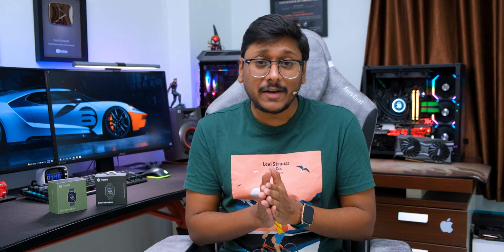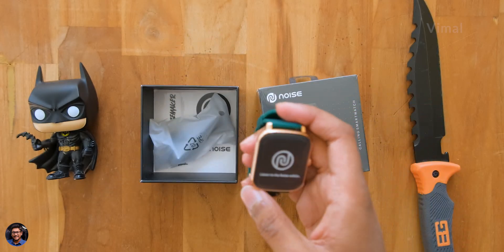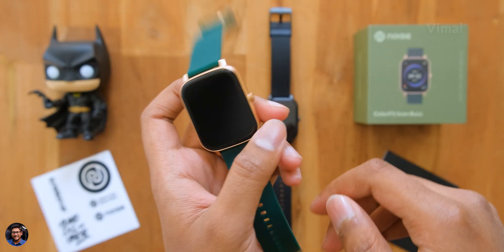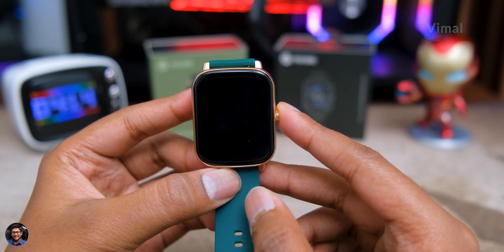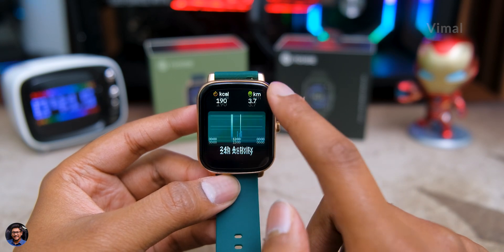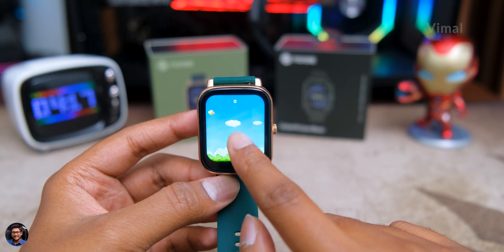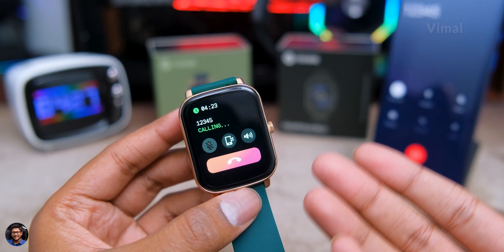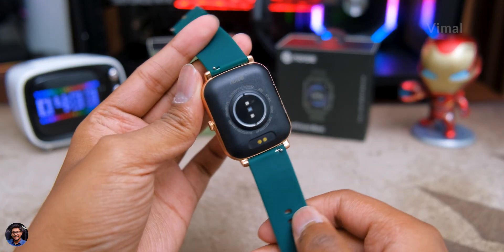Budget watch with Bluetooth Calling from Noise... ColorFit Icon Buzz Review 🔥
Hey guys! Today we'll be unboxing the new Noise ColorFit Icon Buzz Smartwatch with Bluetooth Calling Feature, watch the video to know more.

Noise ColorFit Icon Buzz

Amazon Great Republic Day Sale 2022